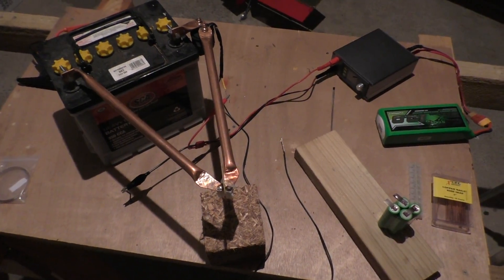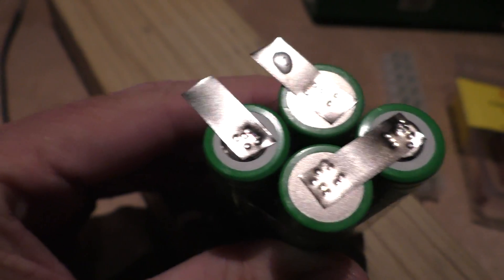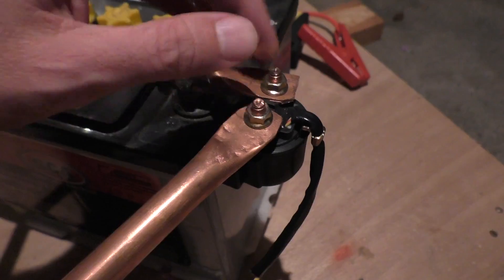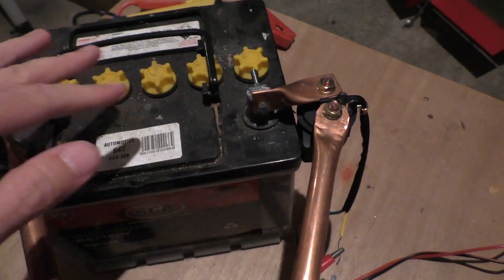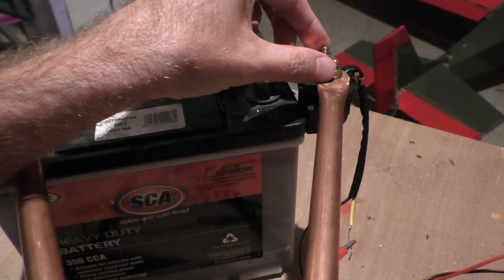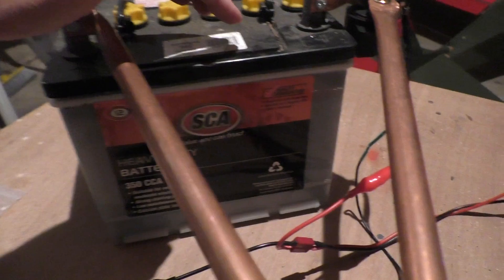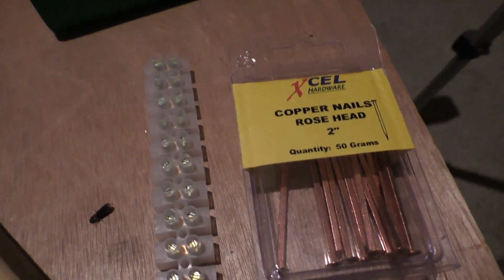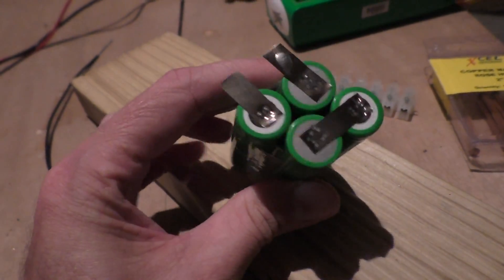Cheapass spot welder for Li-ion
Cost me about US$30, not including car battery :)